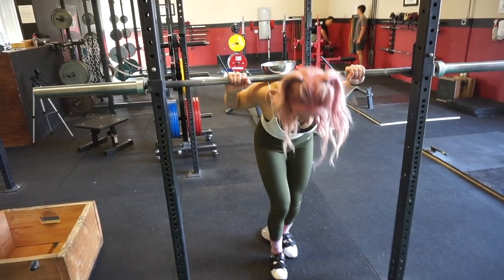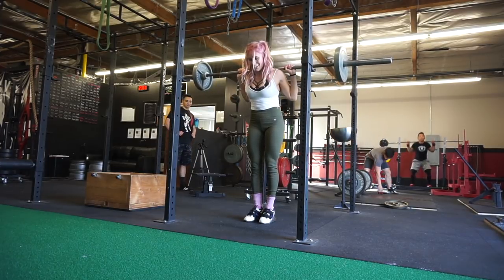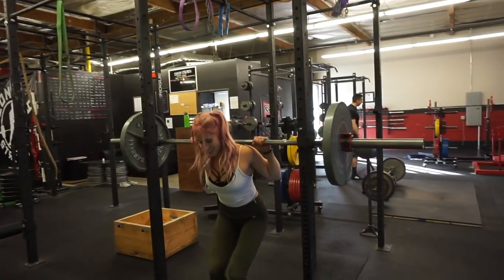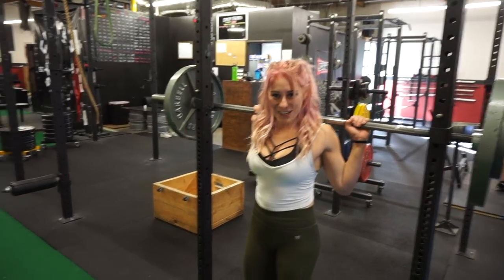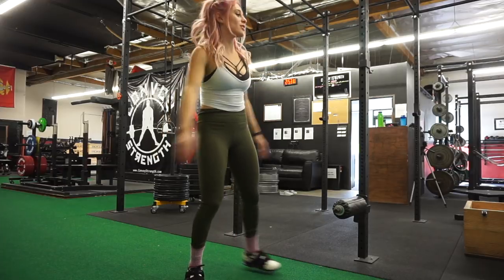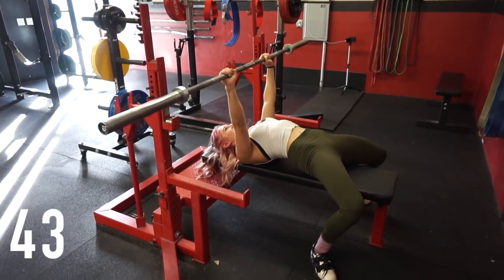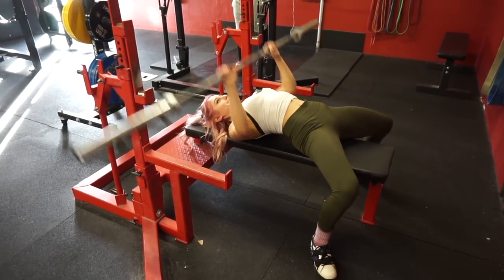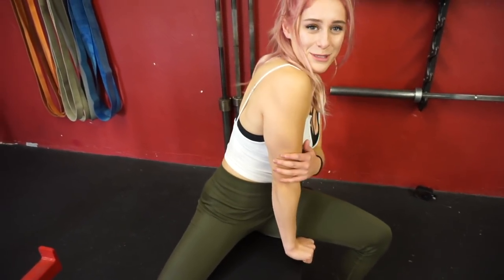This Was NOT A Good Idea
THANKS TO: @barbell_brandon for the tempo pause squat while saying the alphabet.
@jarnovdj for the pistol squat.
@sixspense for the AMRAP bench.
@didly_squat for the trap bar clean and jerk!